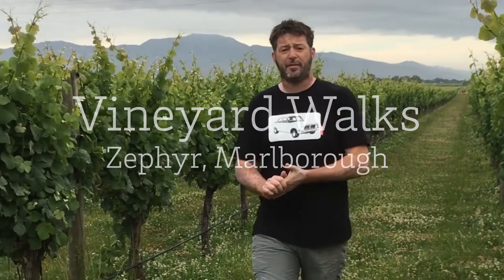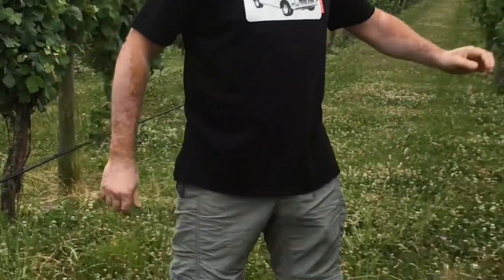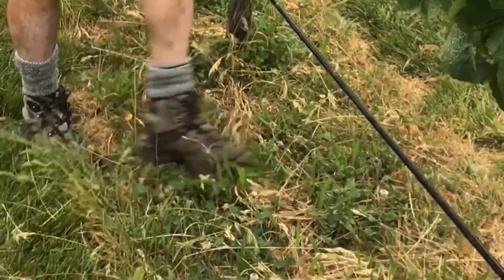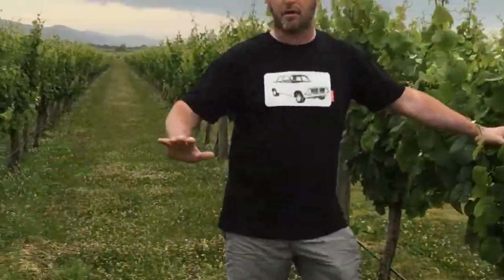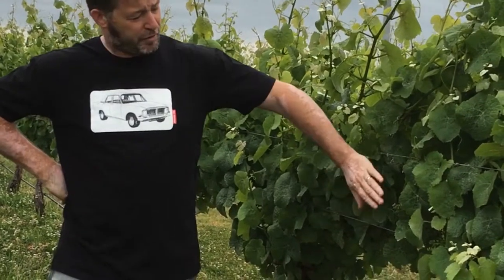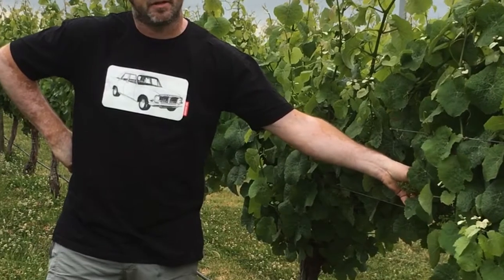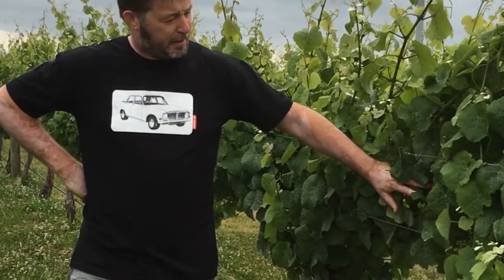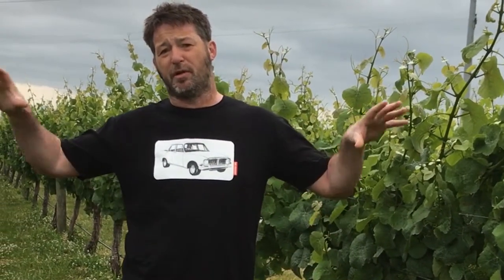Zephyr Vineyard Walk, Part 1.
Ben Glover of Zephyr Wines New Zealand shows us around one of their Sauvignon Blanc Vineyards.